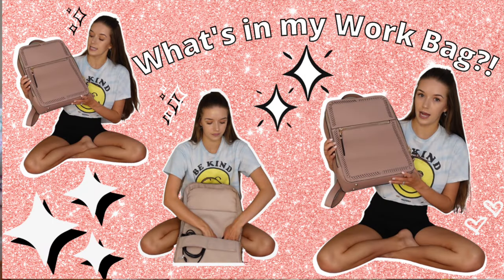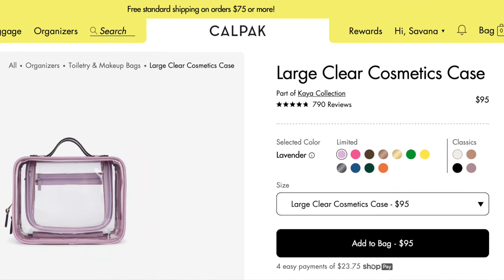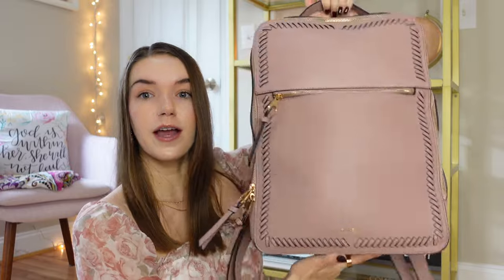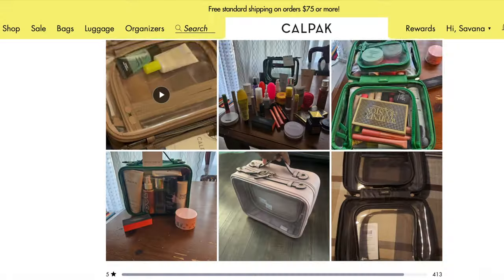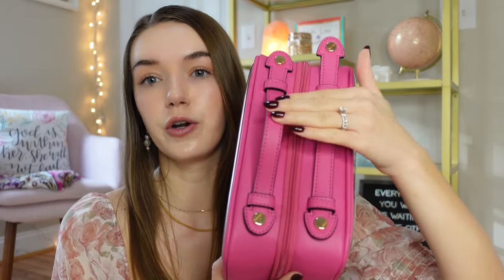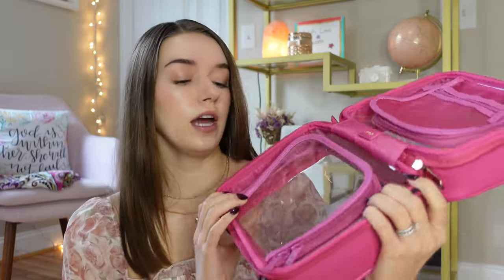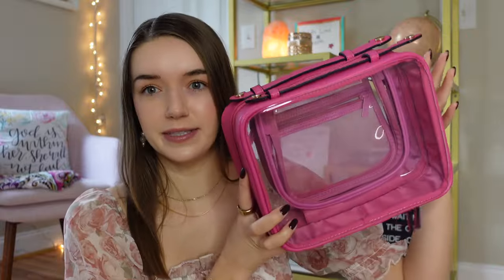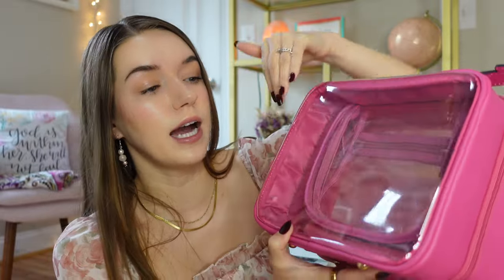CALPAK CLEAR COSMETICS CASE Honest Review: Which Size Should You Buy & Is It Worth It?!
In this video, you will get a 360 degree look at the CalPak Clear Cosmetics Case and its features and we will discuss specs, pros and cons, size comparison/which size you should buy, and is it worth the money.

ABOUT ME
I'm Savana and I love sharing lifestyle and travel content with the hopes of making you laugh, giving you someone to relate to, and maybe even introducing you to your next life-changing product. I’m 27 years old and live in Charlotte, NC with my husband, Brandon. I'm obsessed with travel, my Kindle, and the color pink. 💗